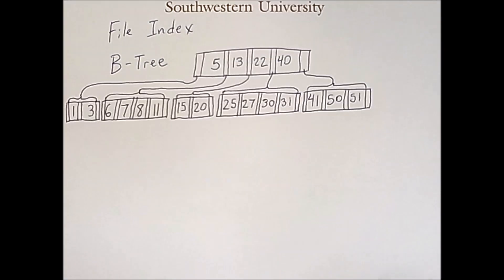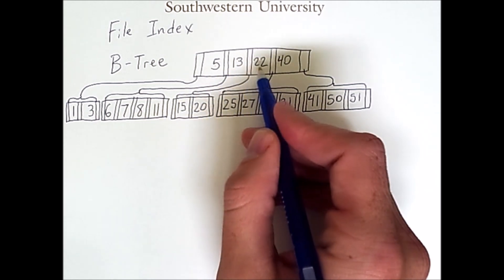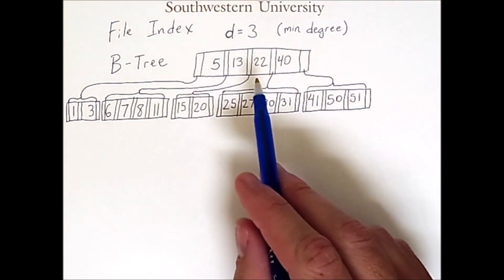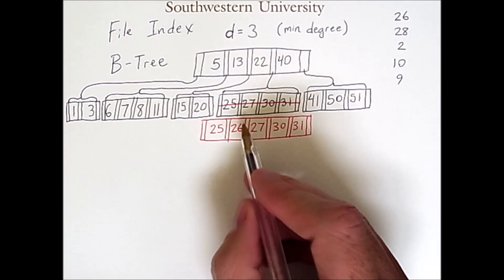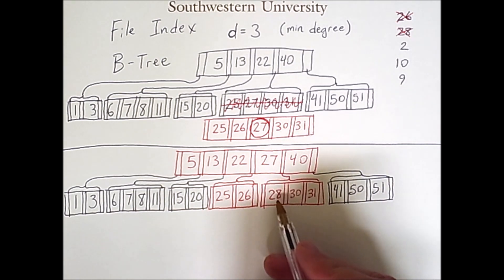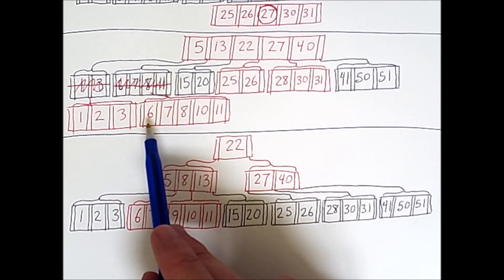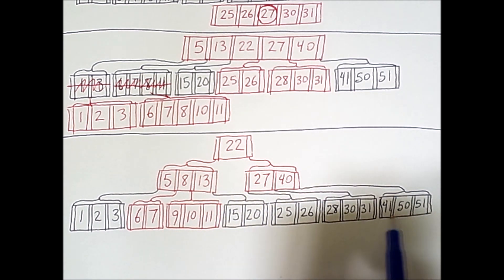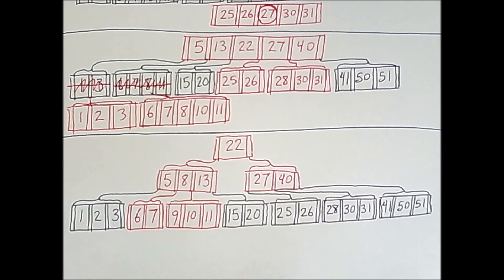File Systems 1: File Indexes with B-Trees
One way to speed up file access is to use an index, and a common way to create such an index is by using a B-Tree, a particular type of self balancing tree. The structure of B-Trees is introduced, along with examples of how insertions modify the tree. Much of this material is based on content from the book Operating Systems: Internals and Design Principles by William Stallings.